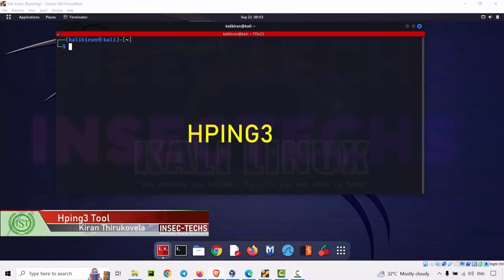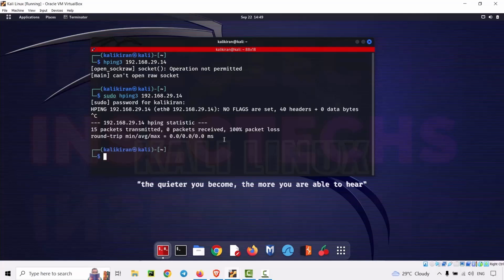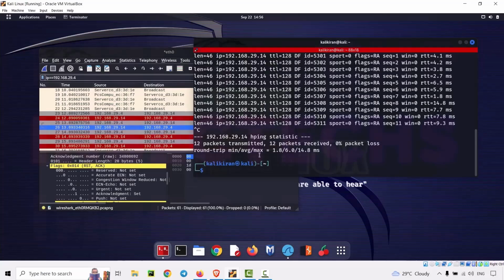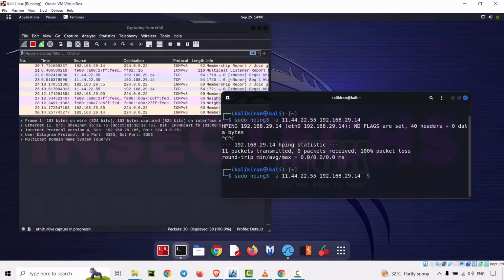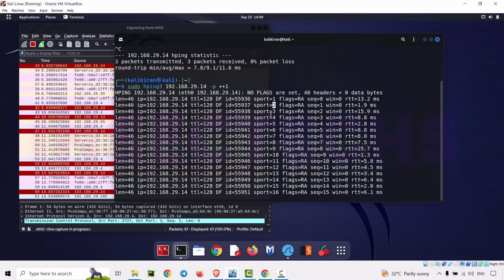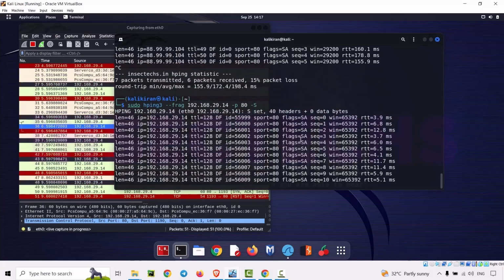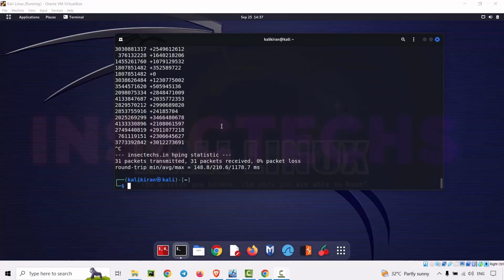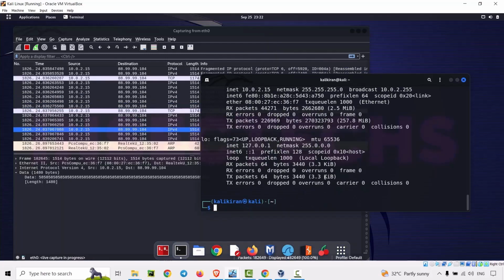Hping3 Complete Tutorials | Kali Linux | Ethical Hacking Course Series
🚀 HPING3 is a powerful network tool available in Kali Linux that is used for packet crafting, network testing, firewall testing, and security auditing. It allows users to send custom TCP/IP packets and analyze responses, making it useful for penetration testers and network administrators.

👉1. Introduction to HPING3
Type: Command-line packet generator & analyzer.
Protocol Support: TCP, UDP, ICMP, and RAW-IP.
Purpose:

👉Firewall testing
⏩  Port scanning
⏩  Network performance testing
⏩  Denial-of-Service (DoS) testing (Ethical use only)
⏩  Advanced traceroute
⏩  Manual packet manipulation.

👉2. Installation in Kali Linux
HPING3 is pre-installed in Kali Linux. If not, install it using:

⏩ root@insectechs:~/sudo apt update && sudo apt install hping3